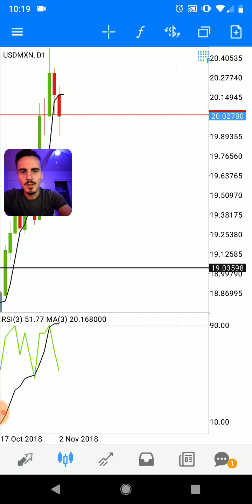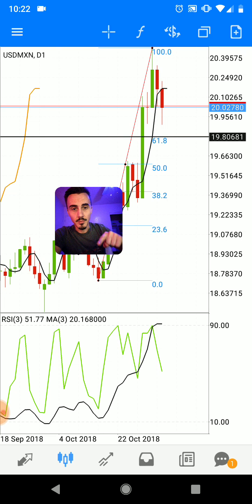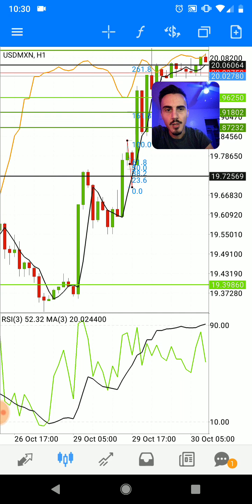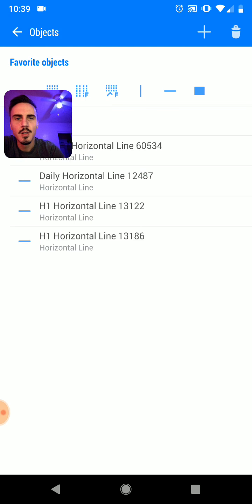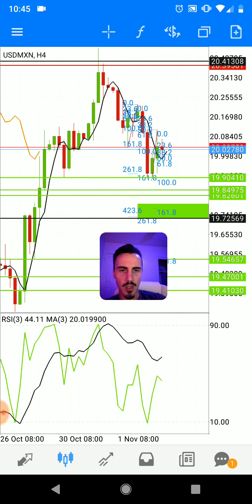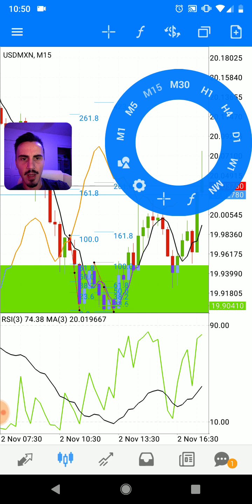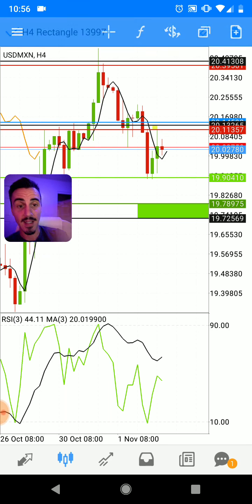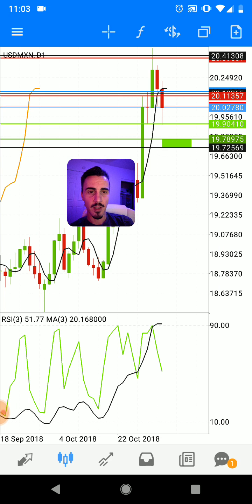FOREX - How I use Fibonacci 161 261 and 423 projections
this video is a bit long, but it goes over the basic way to use Fibonacci is in a normal trading atmosphere such as on the stock market, Bitcoin, or even the foreign exchange. But then it goes a little bit more in-depth and how I use the indicators to specifically measure the top ceilings For retracements in the bottom floors were the retracements will end up going to. It covers take profit 1 and take profit 2, analyzing historical charts but also how to analyze a chart that is happening in the near future. Touches all bases and how to use fibonacci's, if there's any questions hit me up in the comments.